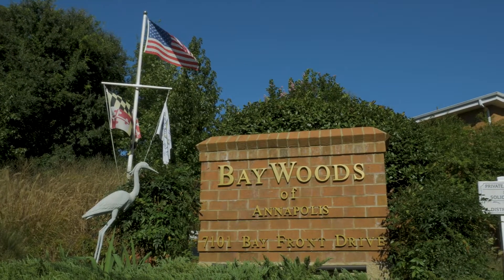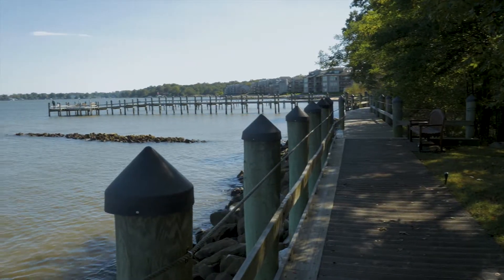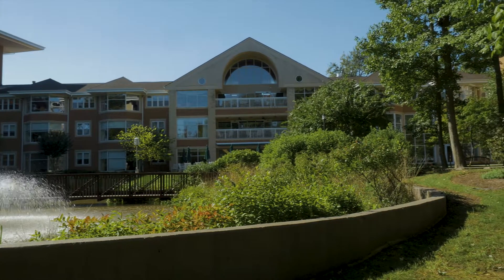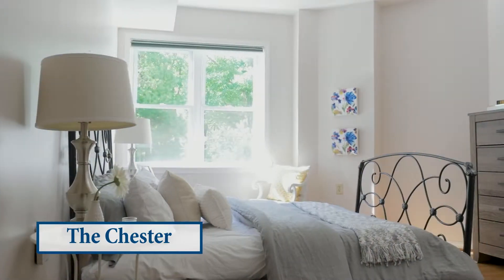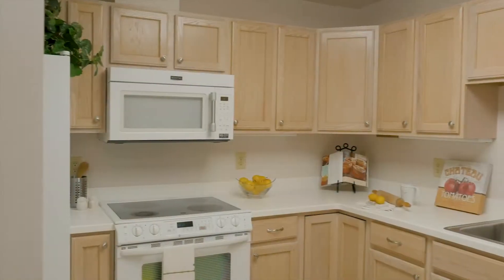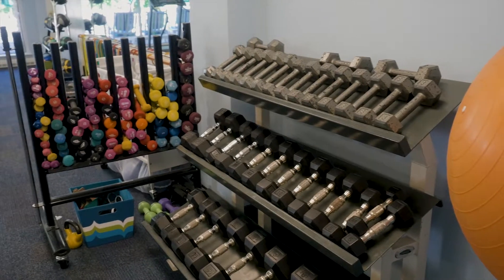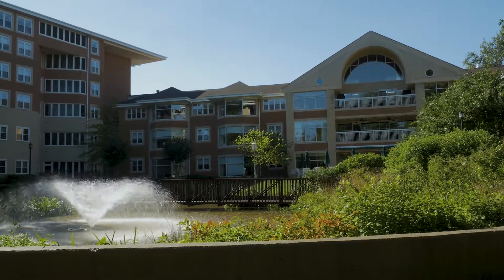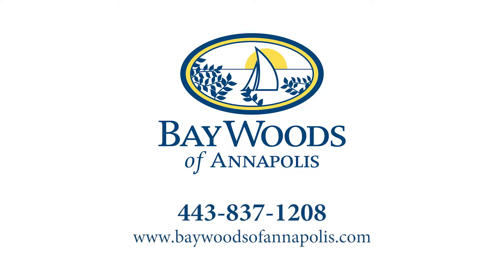BayWoods of Annapolis | The Chester Model